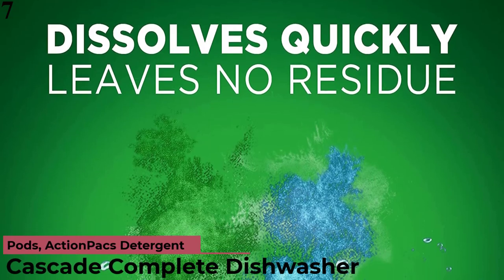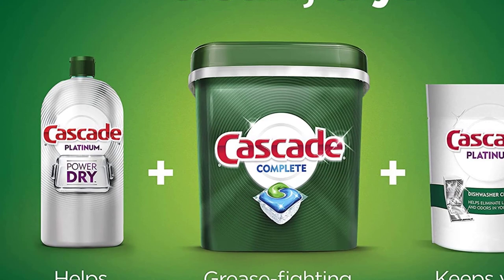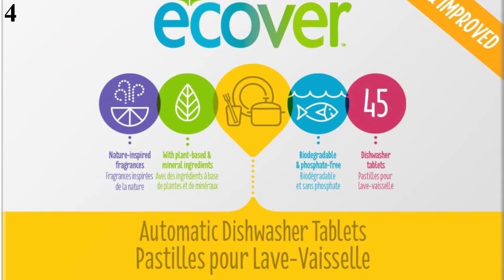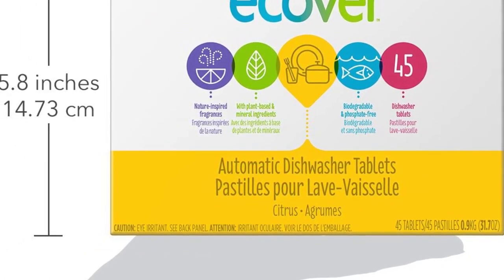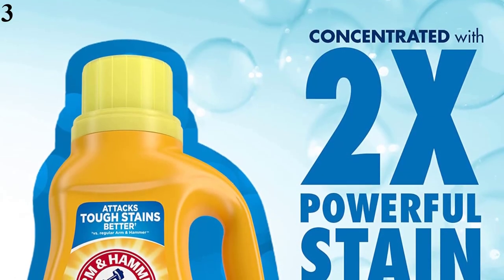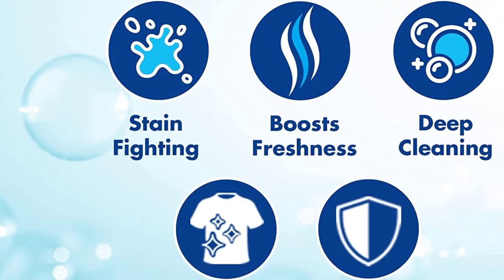Top 10 Best Dishwasher Pods of 2022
List Of Top 10 Best Dishwasher Pods:
References to the goods:
1)► Cascade Platinum Plus Actionpacs
2)► Finish Powerball Deep Clean
3)► Solimo Detergent Pacs
4)► Ecover Automatic Dishwasher Soap Tablets
5)► Dapple Baby Fragrance Free Dishwasher Pacs
6)► Seventh Generation Free & Clear Dishwasher Detergent Pods
7)► Cascade Complete ActionPacs
8)► Mrs. Meyer's Clean Day Automatic Dish Pacs
9)► Lemi Shine Dishwashing Detergent
10)► Finish Quantum Powerball
After researching 30+ of the best dishwasher pods available today, our kitchen experts purchased the top 10. We ran loads of nasty and greasy dishes — with caked-on messes — to determine which pods offer the best performance. We noted any streaks left on the glass or if food simply did not come off the dishes. We didn't run just one test but many for each product, which confirmed our findings. After evaluating performance and smell, we offer our recommendations to help you find the best pod for dishwashing in your kitchen.